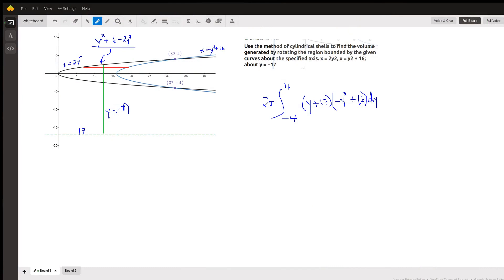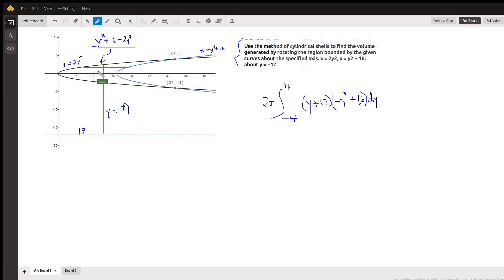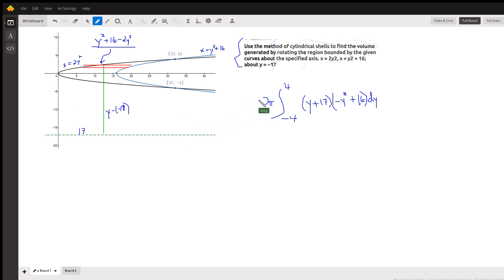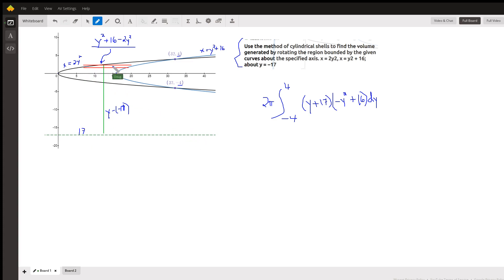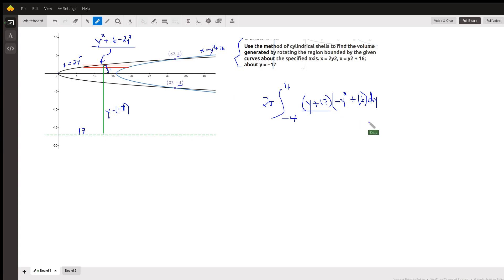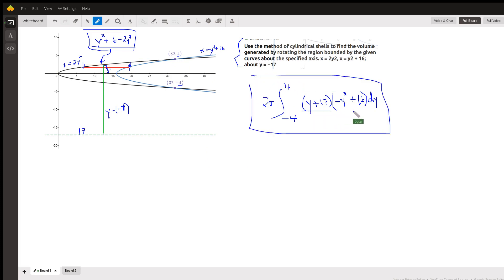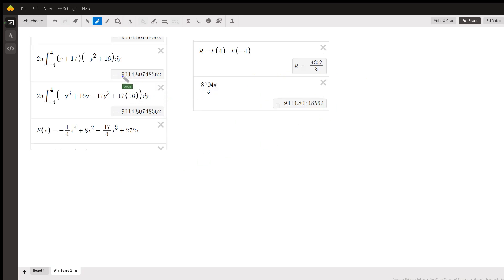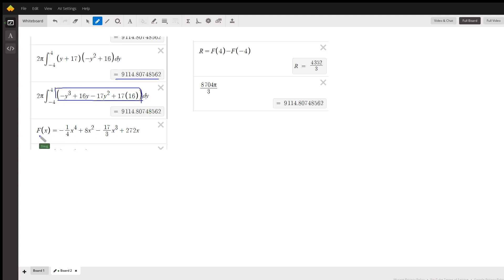Find volume of solid of revolution using shell method where axis of revolution is y = -17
Question: Use the method of cylindrical shells to find the volume generated by rotating the region bounded by the given curves about the specified axis. x = 2y2,   x = y2 + 16;   about y = −17

Answered By:

Doug C.